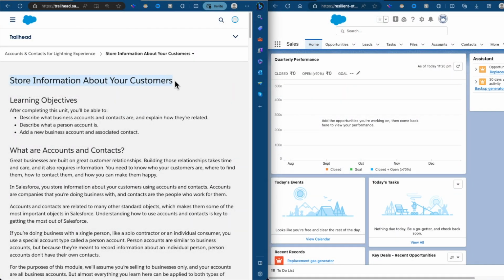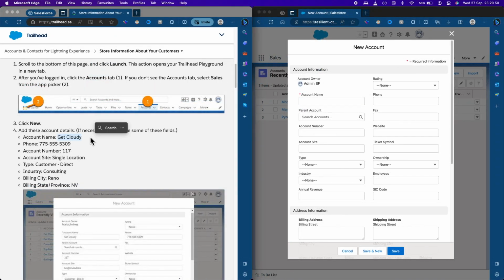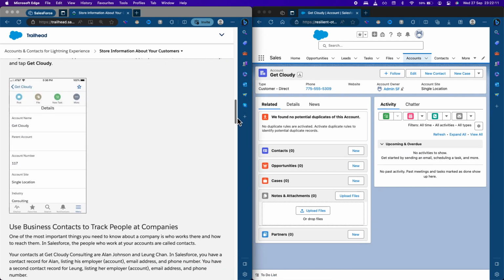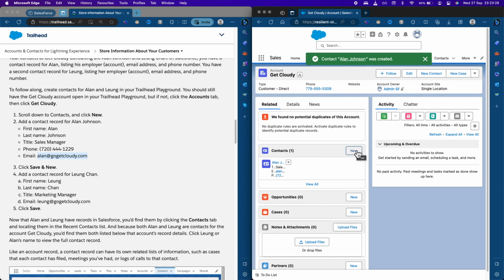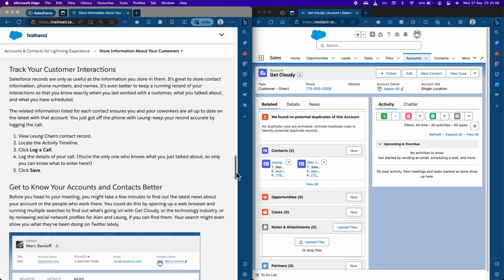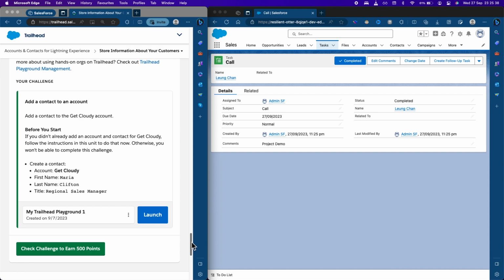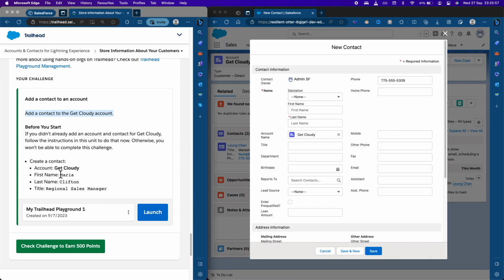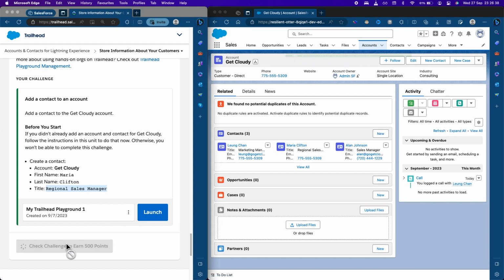Store Information About Your Customers (Challenge) || Accounts & Contacts for Lightning Experience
This is a hands-on challenge for  "Store Information About Your Customers" in  Accounts & Contacts for Lightning Experience  module.
***READ THIS***
1. Make sure to read the trailhead article before attempting to take on the challenge.
2. Practice challenges aren't mandatory to move on to the next unit. Hands-on challenge must be completed to move up in your badges.
Do give the video a thumbs up 👍 , if you found it to be useful
Leave comments for any doubts
Cheers!